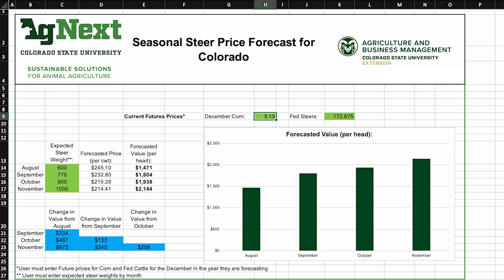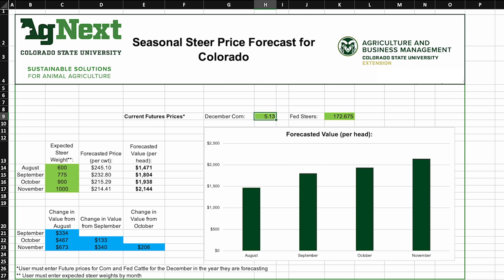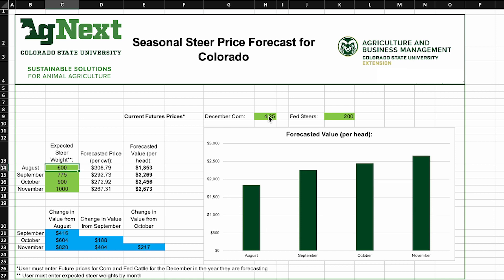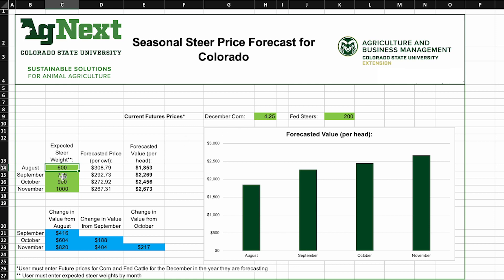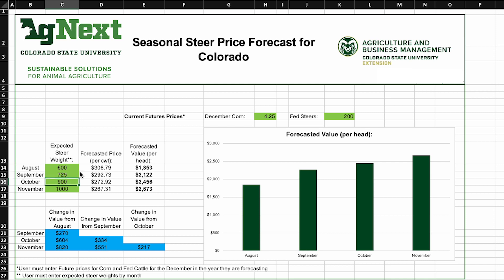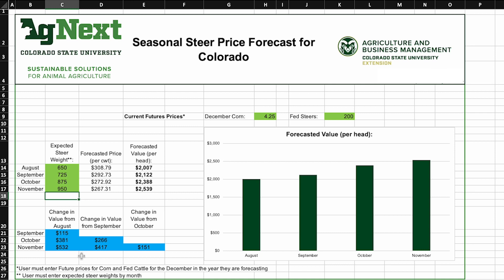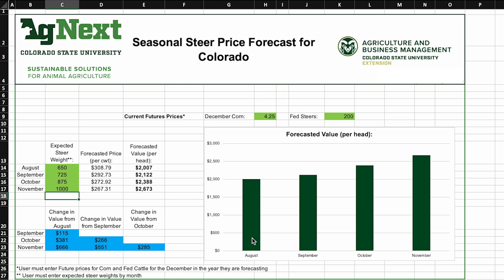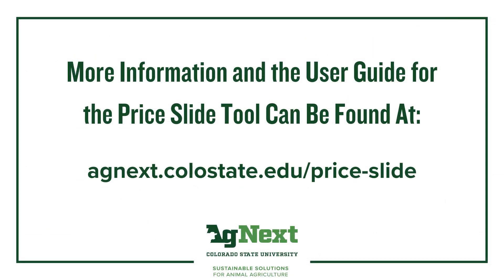AgNext Price Slide Tool for Marketing Steers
In this video, AgNext's Agricultural Economist and Extension Specialist, Dr. John Ritten walks you through his new Price Slide Tool for Marketing Steers. Find this tool and more resources at agnext.colostate.edu/price-slide